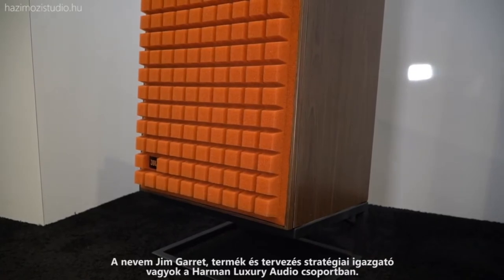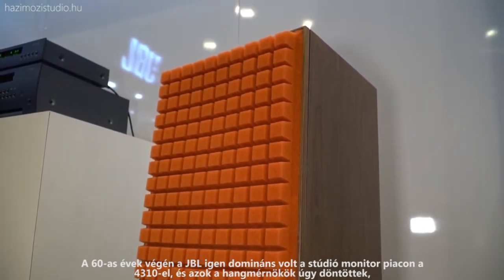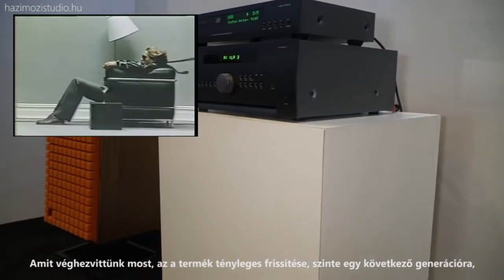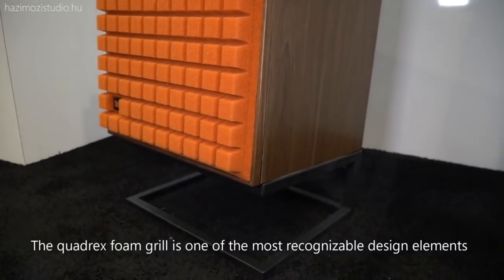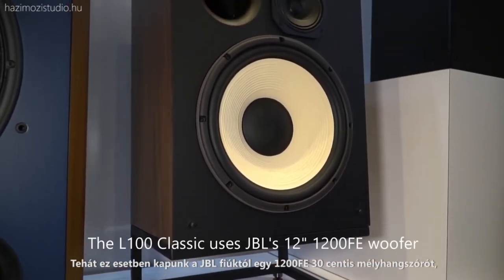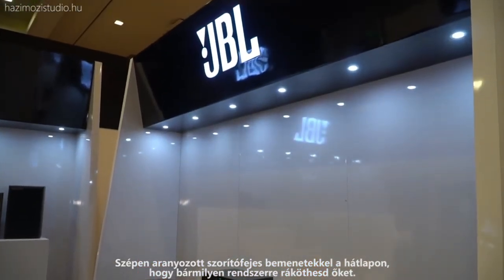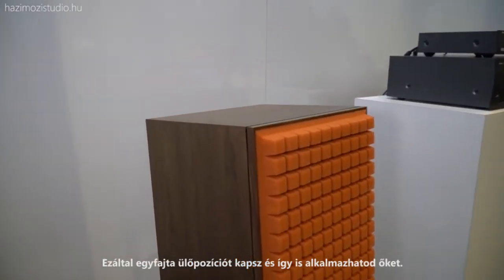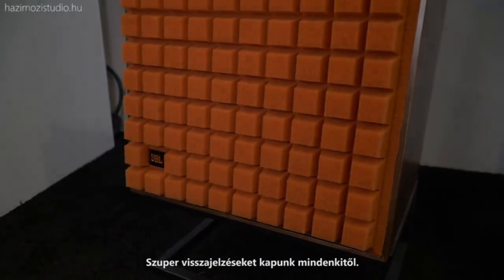JBL L100 hangfal bemutató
Jim Garret, a Harman Luxury Audio márkacsoport vezető termékigazgatója a CES 2018 kiállításon bemutatja a 70-es évek legnagyobb mennyiségben értékesített hangsugárzójának, a JBL L100-nak az ismét forgalomba kerülő, új kiadását.